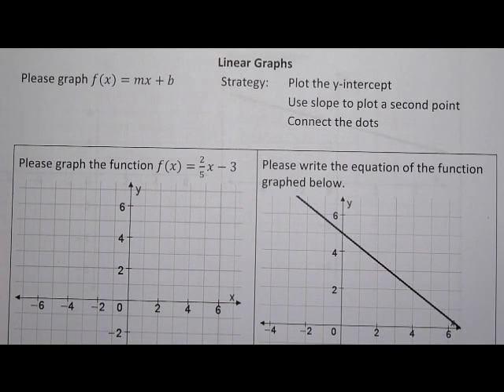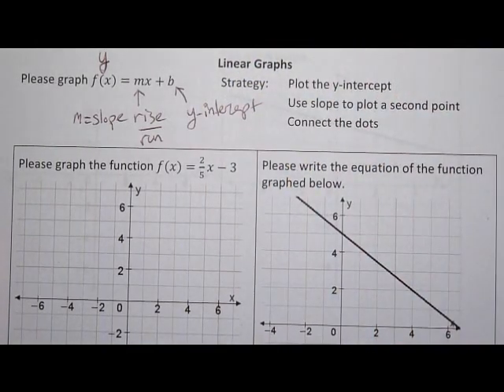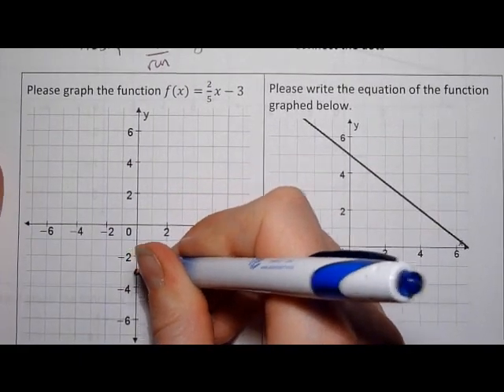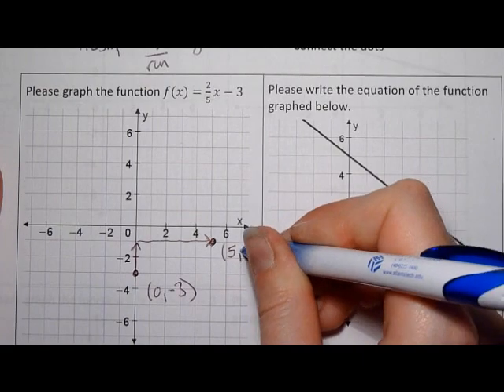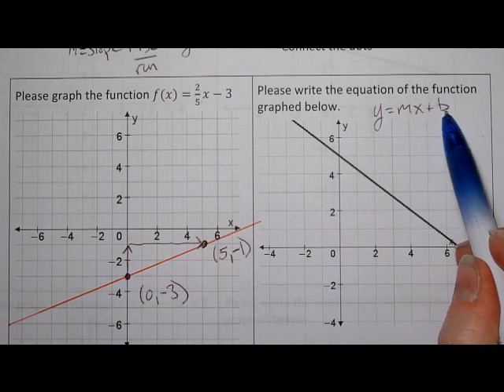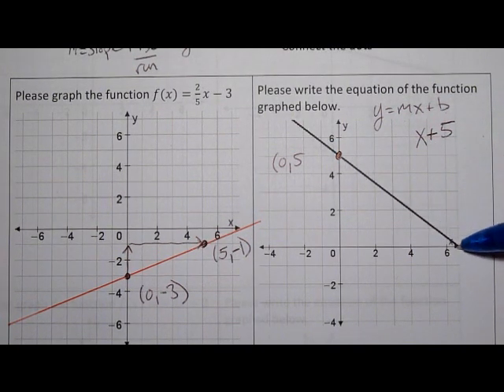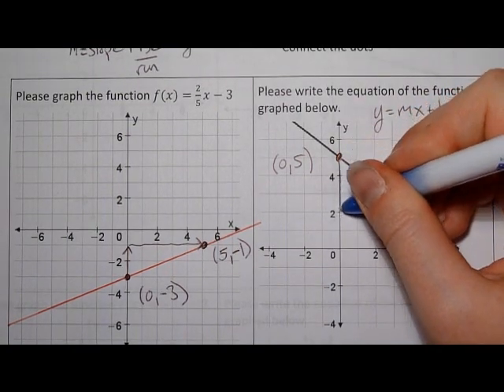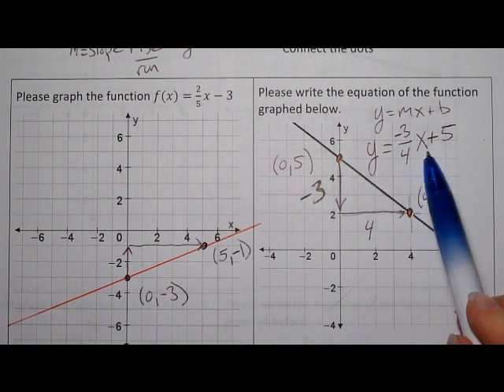Linear Graphs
Graph a line given an equation, and write an equation given a line